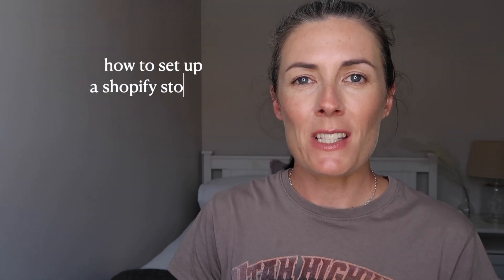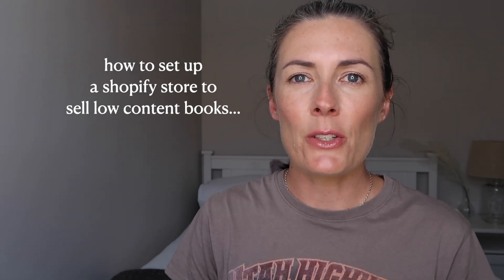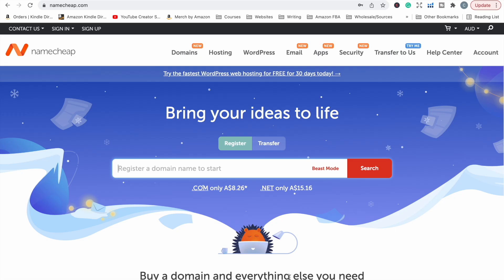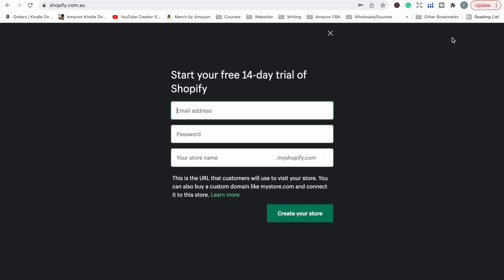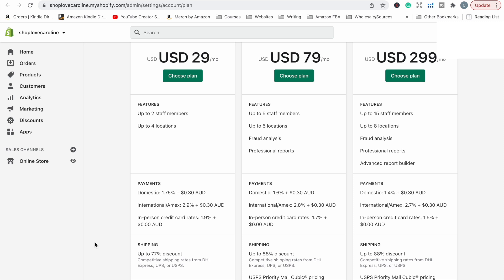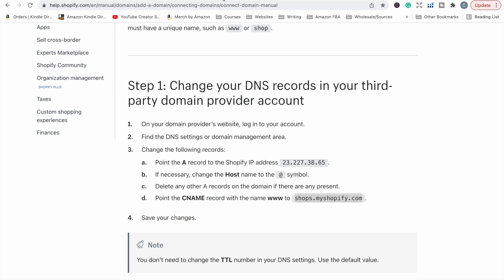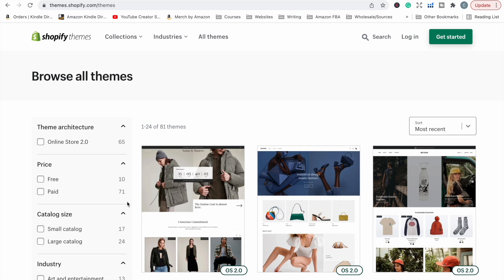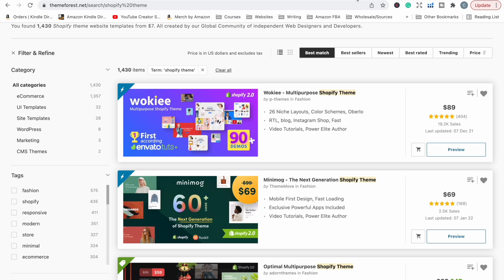Selling Low Content Books On Shopify - How To Set Up A Shopify Store, Shopify Tutorial For Beginners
Learn how to quickly set up a Shopify store for beginners. I'm setting up a Shopify store to sell low content books such as notebooks, journals and planners but this tutorial will help no matter what product you want to sell.

Follow along on my journey learning how to create and self-publish a children's picture book on Amazon KDP and if you're interested in taking the course yourself, check out the links below for more info.